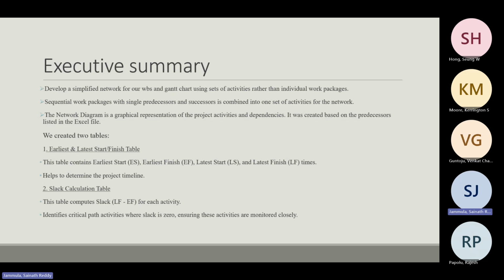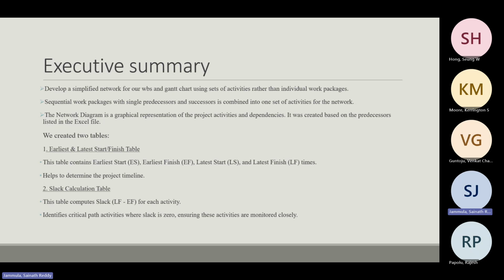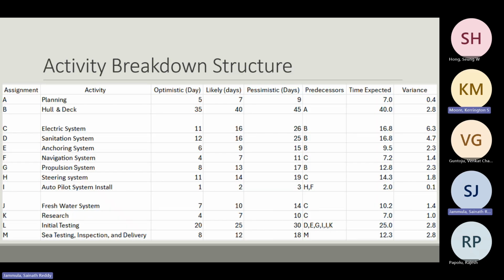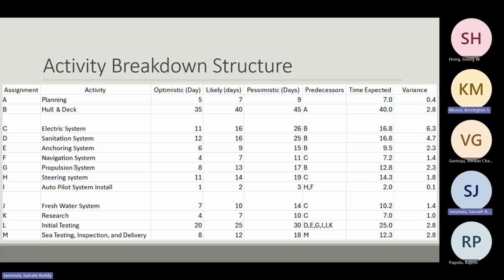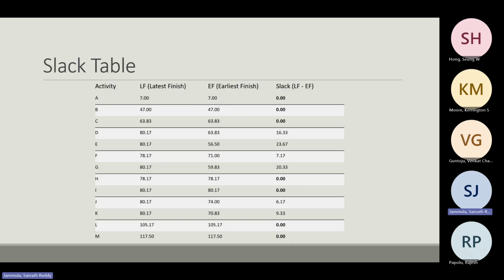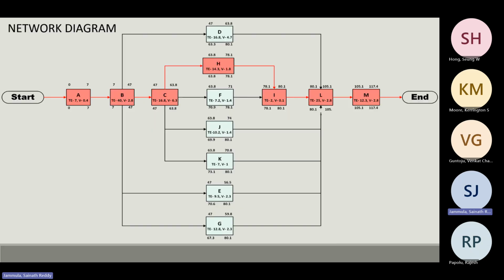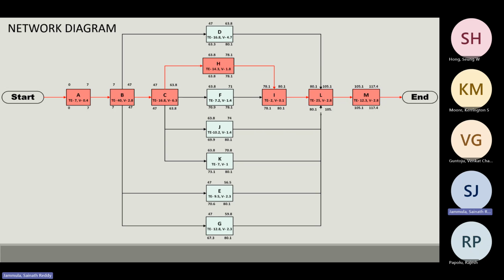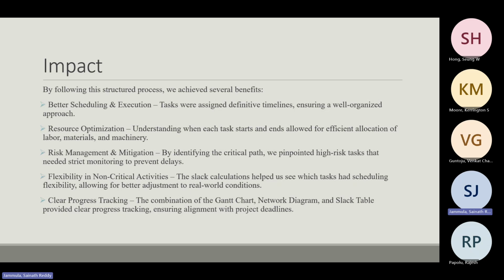INDE6332-Group5-Astrotech-Hw_6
Developed a network diagram and displayed the critical path